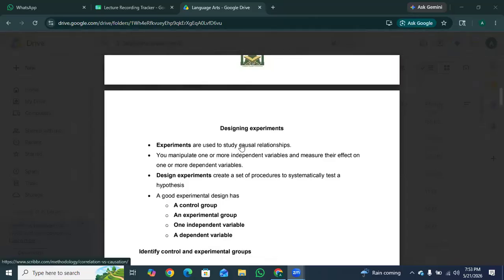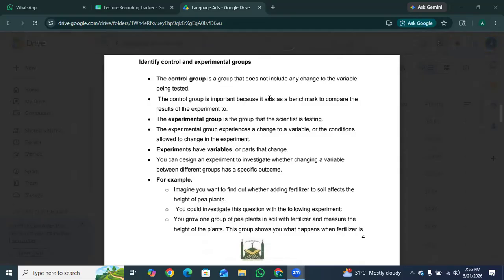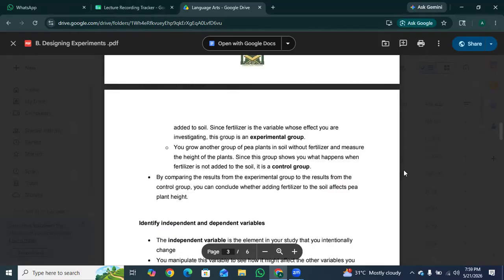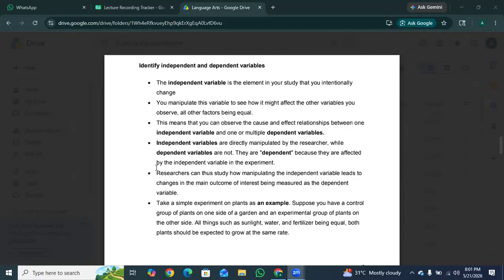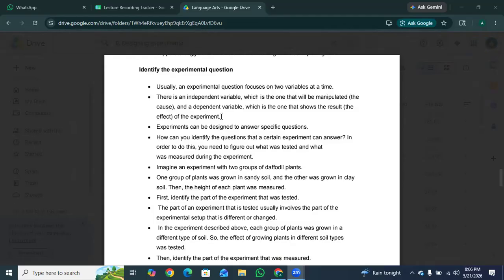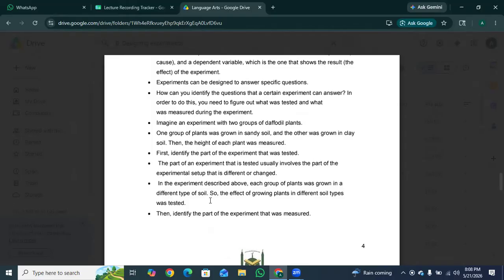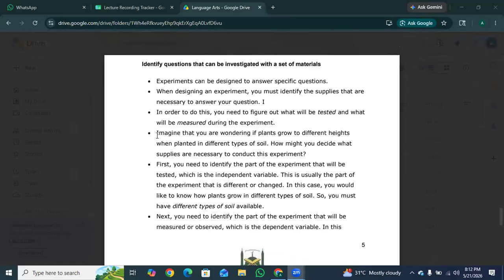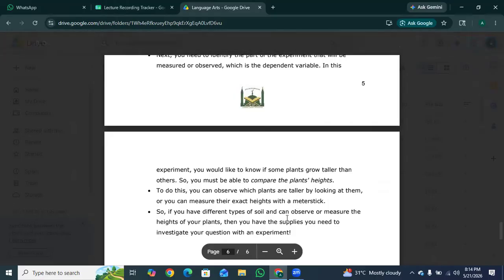B Designing experiments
**🧪 Designing Experiments | Variables, Control Groups & Scientific Questions 🌱✨**

In this video, students will learn how to **design scientific experiments** and understand important experiment terms.

Understand:

* **Control group vs Experimental group ⚖️**
* **Independent & dependent variables 🔍**
* How scientists test hypotheses using experiments 🧠
* Real-life examples with plants and fertilizers 🌱
* How to identify experimental questions and needed materials 🧪📏

🎯 Simple explanations and fun examples for easy learning!